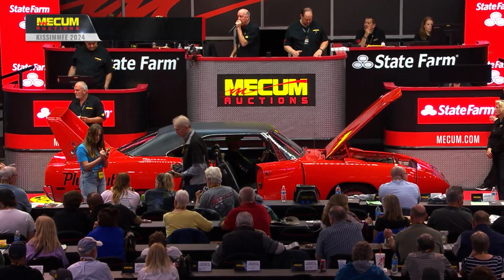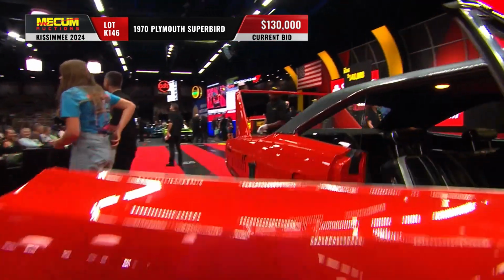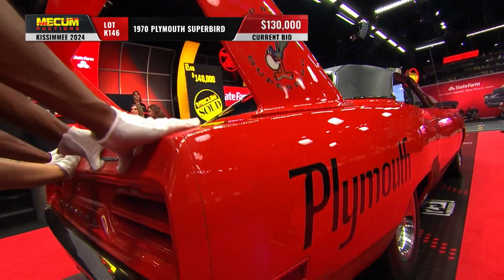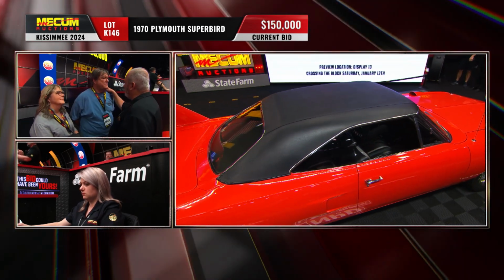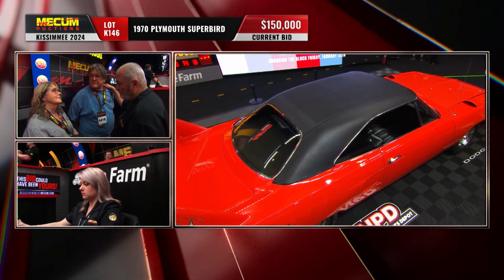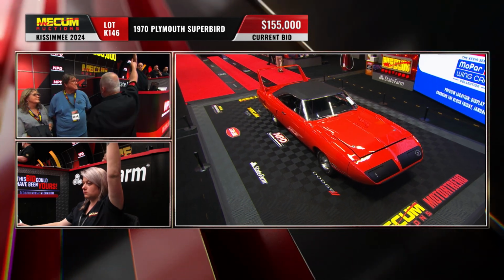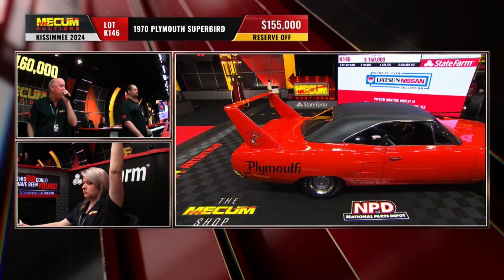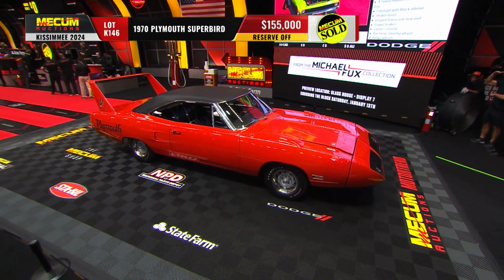SOLD for $155,000 1970 Plymouth Superbird // Mecum Kissimmee 2024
1970 Plymouth Superbird
LOT K146 // KISSIMMEE 2024

1 of Only 408 V-Code Superbirds Produced with Automatic

1 of only 408 V-Code Superbirds produced with an automatic transmission
Held by seller for last 20 years
Date code correct 440 CI 6 BBL V-8 engine
Trio of Holley 2-barrel carburetors, recently rebuilt as part of overall tune-up
A36 Performance Axle Package
Power steering
Power brakes
EV2 TorRed with Black vinyl top
Build sheet
Custom car cover

Plymouth left its star NASCAR driver Richard Petty in the lurch when it failed to answer the challenge laid down by corporate sibling Dodge’s high-winged Charger Daytona, which dominated the 1969 season. Petty’s subsequent defection to drive Ford’s slippery Talladega shocked the racing world and forced Plymouth to refocus its energies on attracting Petty back to the fold and retaking the NASCAR championship. The answer to both objectives was the Road Runner-based 1970 Superbird, an evolution of Dodge’s 1969 Daytona with a similar knife-edged nose and massive struts supporting a high rear wing.

Plymouth’s efforts paid off for 1970; Petty returned to the Plymouth camp, rookie Pete Hamilton burst onto the scene with a win in the Daytona 500 season opener, and Superbirds accounted for 21 of Chrysler’s 38 Grand National wins that year, 18 of them by Petty. NASCAR then banned Chrysler’s winged racers, but not before they attained the legendary status that remains to this day in examples such as this splendid 1970 Superbird.

Of the approximately 1,920 produced, only 408 were equipped with this example’s combination of the V-Code 440/390 HP Six Pack V-8 engine with triple Holley 2-barrel carburetors and a TorqueFlite 3-speed automatic transmission. Finished in bright EV2 TorRed, the car features the black vinyl roof and unique rear window common to all Superbirds, and it rides on 15-inch Rallye wheels with F60-15 Goodyear Polyglas GT tires. Power steering, power front disc brakes, hood pins, rear-facing simulated fender scoops, aero window moldings, the A36 Performance Axle Package (exclusive to automatic-equipped cars) and the famed “Beep Beep” horn were also standard Superbird fare. The black, split bench-seat interior adds headrests, the N85 Tachometer with clock and a pushbutton radio to this most desirable of classic muscle era winged Mopars.